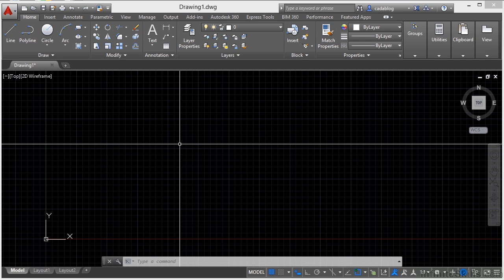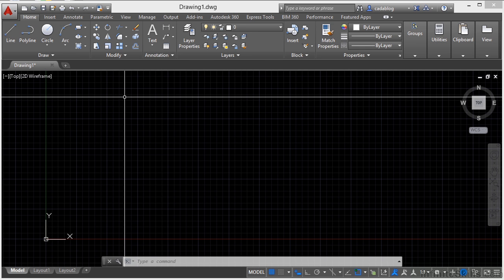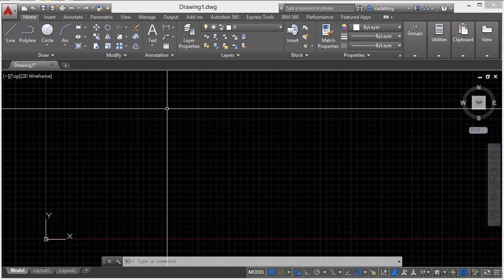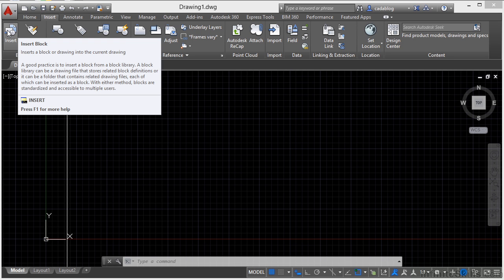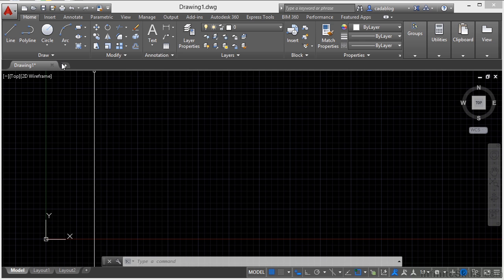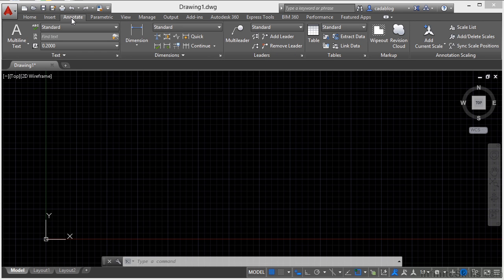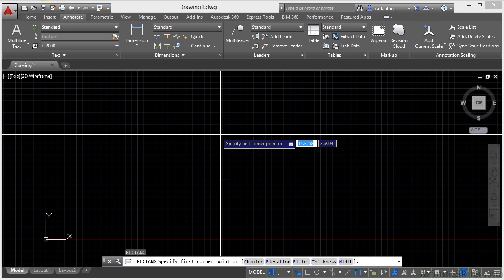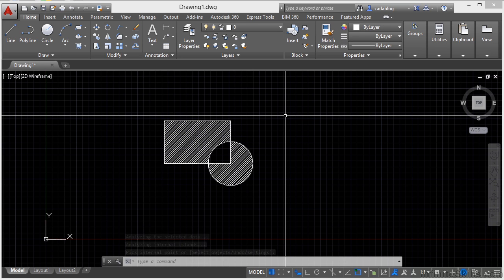AutoCAD 2015 Training Video Tutorial 03 03 Interfacing With The Ribbon